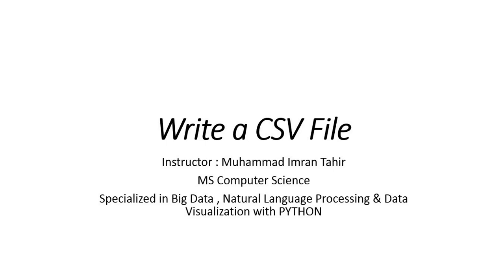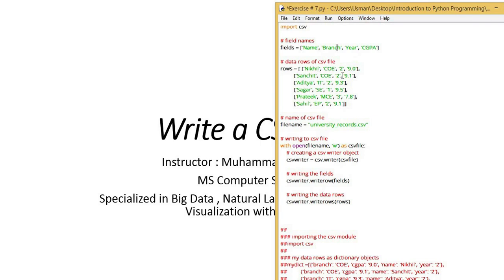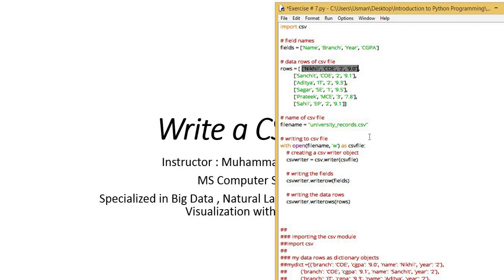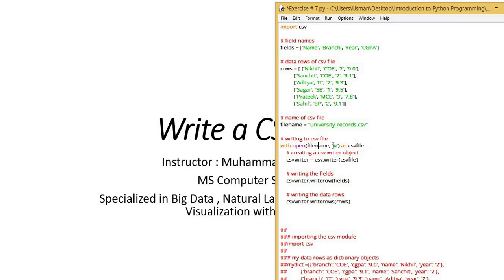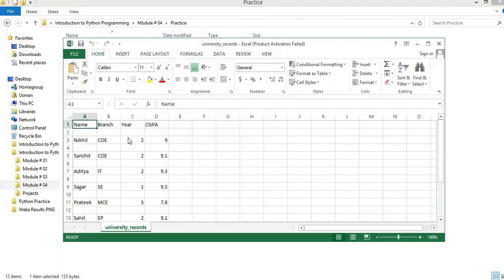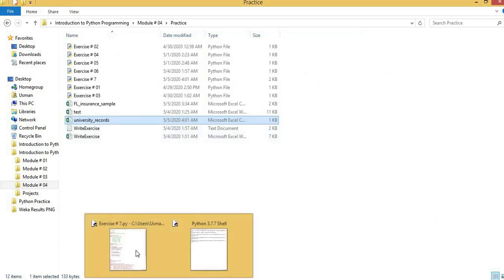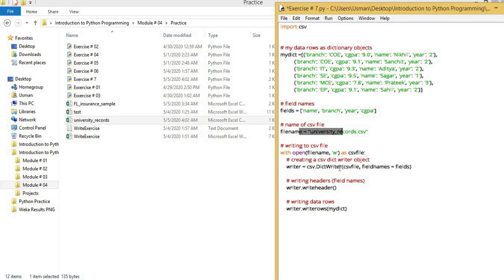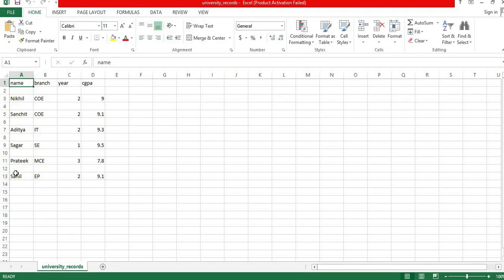Write a CSV File [ENG] Module 4 Lecture 19 ZE - 209